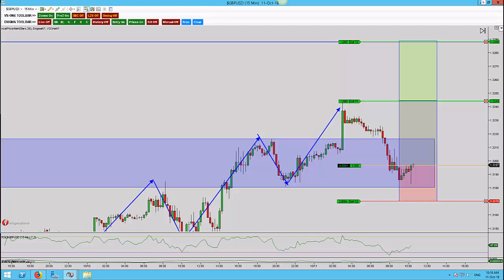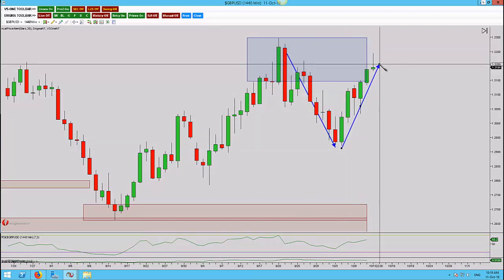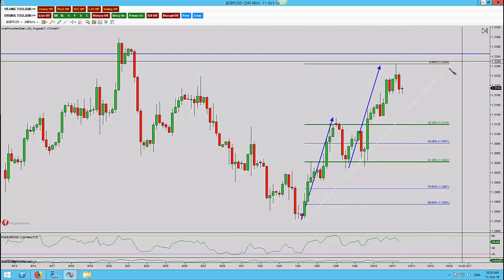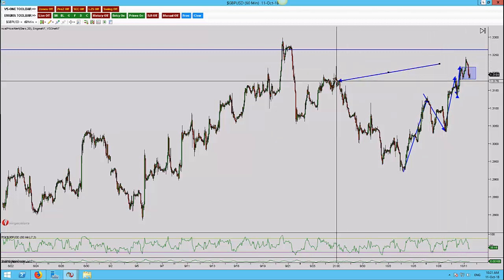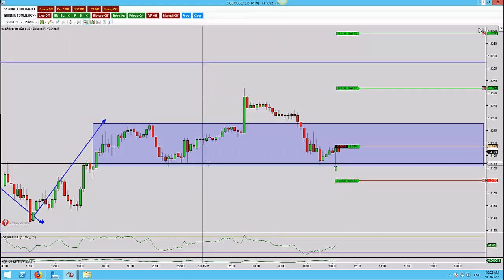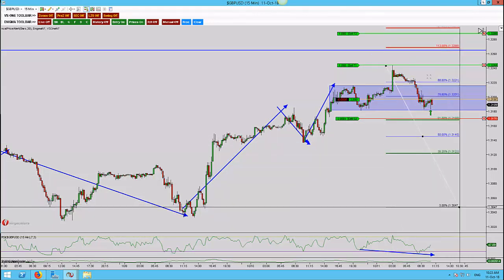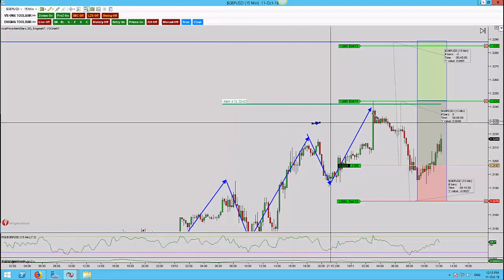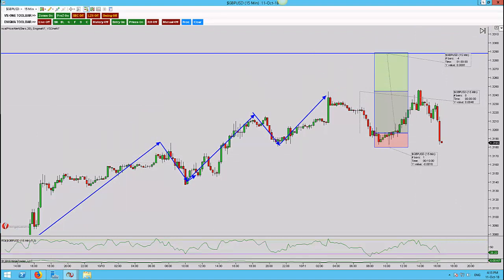GBPUSD Trend Continuation Plus 48